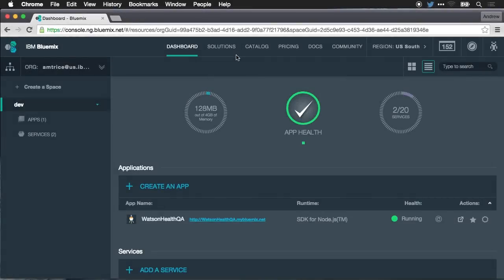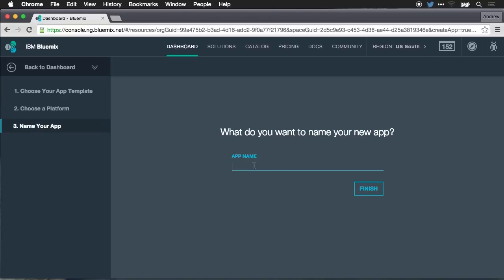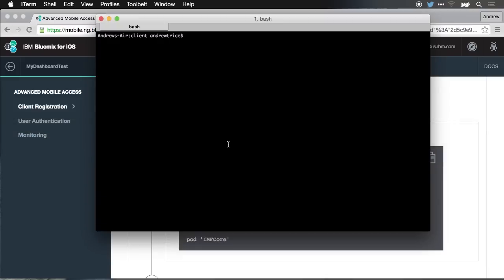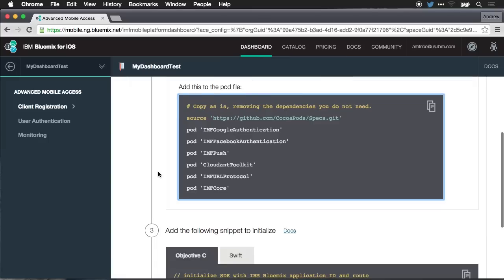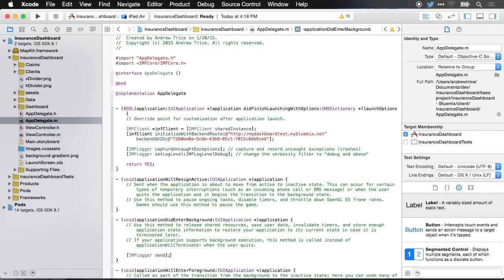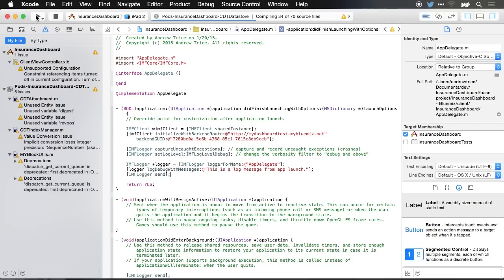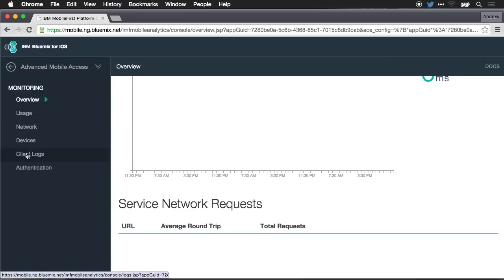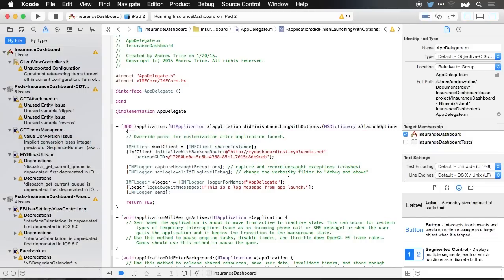Getting Started with IBM MobileFirst on Bluemix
Part 1 of a multi-part series setting up a native iOS application using IBM Bluemix Mobile Services (MobileFirst for Bluemix).  In this video I create the cloud server instance, connect the mobile app, and demonstrate remote collection of client logs.